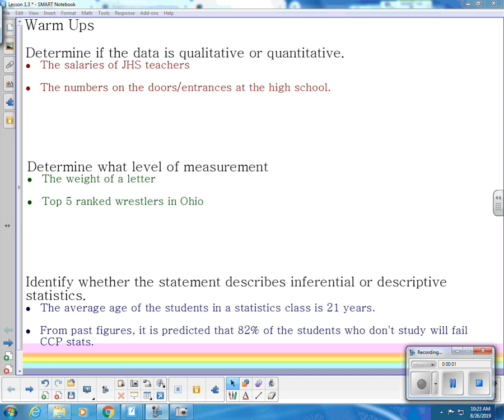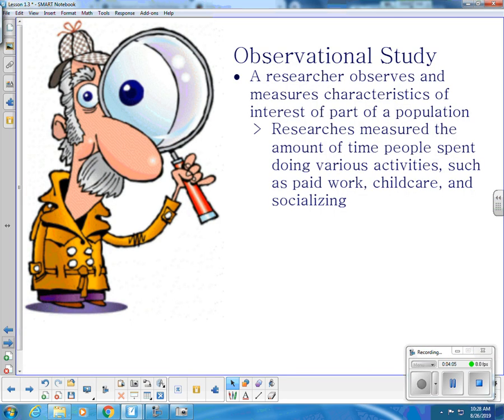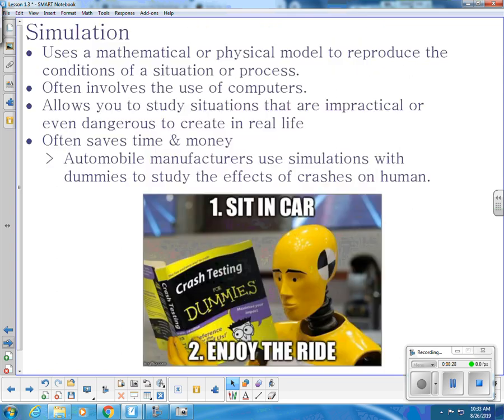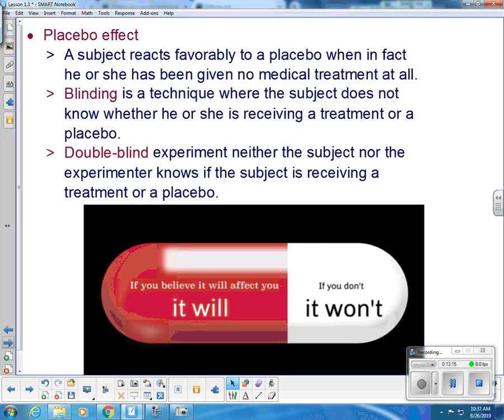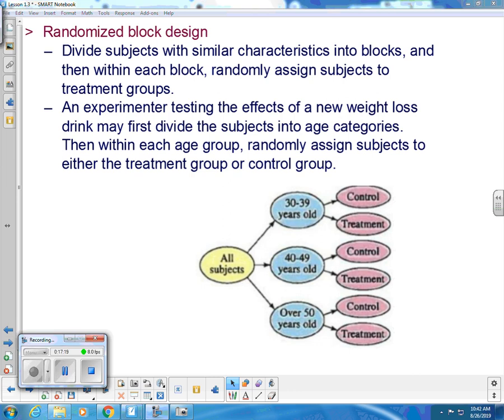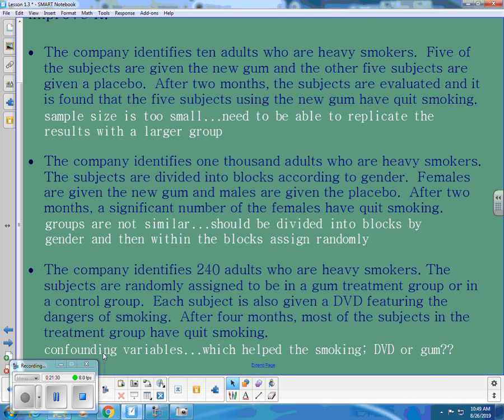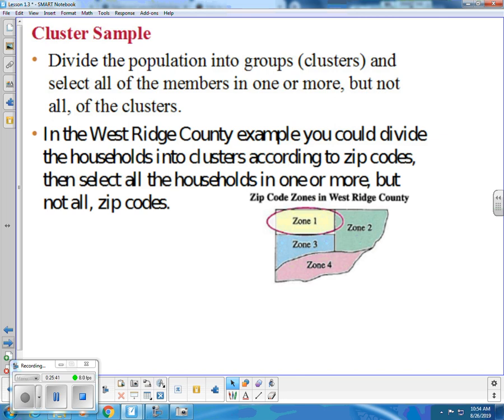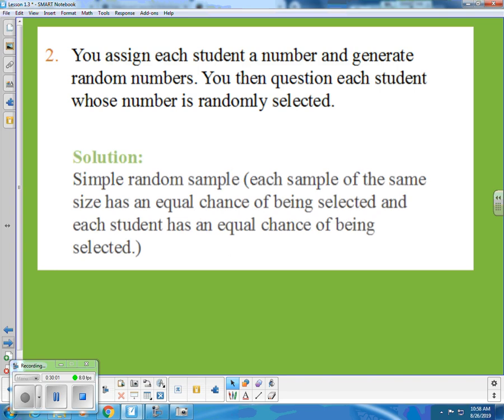Data Collection & Experimental Design Lesson 1 3